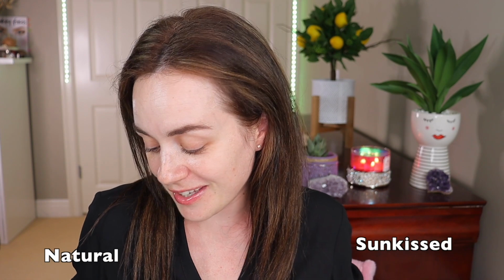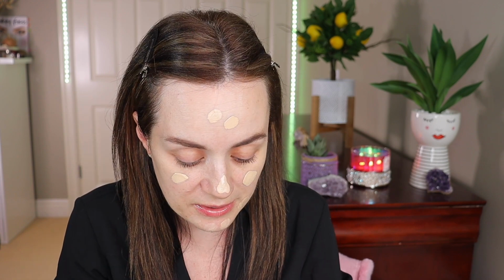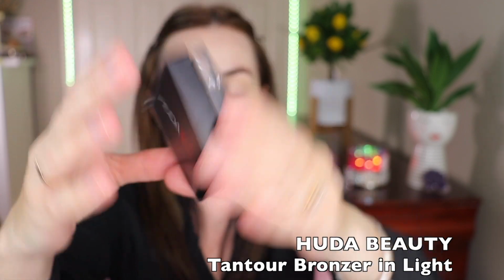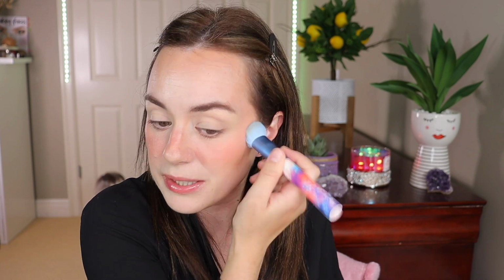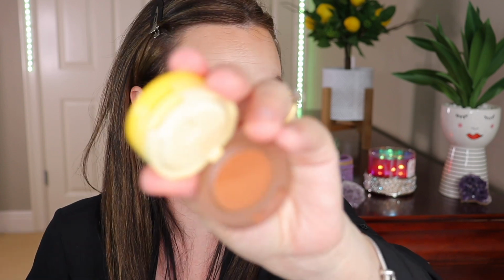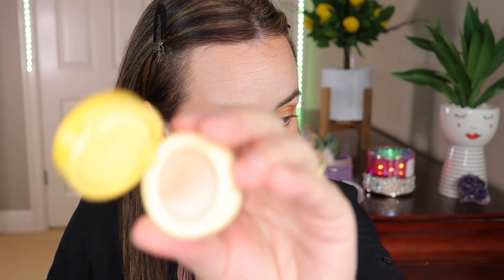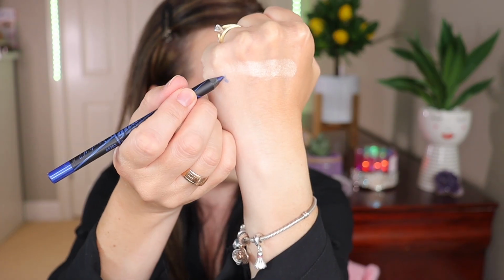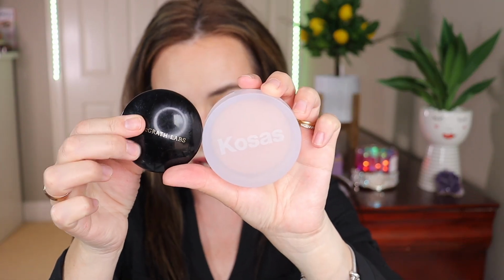Kaja Bento Trio in ALOTTA COLADA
In todays video I will be creating an easy sunkissed eyeloook with  @Kaja Beauty 카자뷰티  Kaja Bento trio in Alotta Colada. This eyeshadow trio is so good and pigmented. It is very easy to use and easy to blend. This neutral eyelook is very easy to create by anyone, as this Kaja trio is so easy to use and the shades are blending beautifully with no fall out. limited edition trio that features two mattes and one shimmer shade housed in a compact, travel-friendly stacked palette. The eyeshadows were pigmented, blendable, and long-wearing, and the three shades coordinated well together for a cohesive trio of hues.

All opinions are honest and my own. This has NO COST IMPACT on you. I like to provide links for those of you interested in the products I talk about. You don’t have to use my links but if you choose to, THANK YOU!

❥Kaja Beauty Bento Bouncy Eyeshadow Trio Alotta Colada and Glowing Guava
❥Kosas  02 Tone Concealer
❥KOSAS Cloud Set Baked Setting and Smoothing Talc Free powder in Breezy
❥Kosas Brow Pop Clean Dual Action Defining Eyebrow Pencil in Medium Brown
❥Milani Soft Focus Glow 01 Nude Glow
❥Pat McGrath Labs Blurring Undereye Powder in Light
❥Huda Beauty Tantour Contour and Bronzer Cream in Light
❥Patrick Ta Do We Know Her Blush
❥L'Oreal Paris Age Perfect Radiant Hydrating Serum Foundation, No Settling, Vitamin B3, Ivory, 30 Milliliters
❥Anastasia Beverly Hills Liquid Glow Highlighter in Perla

♥Glossier
for 10%off

♥AMAZON Beauty and Makeup

LaCie Rugged 5TB USB-C and USB 3.0 Portable Hard Drive